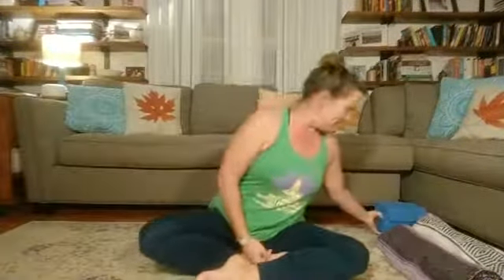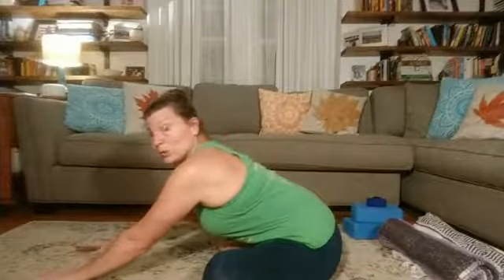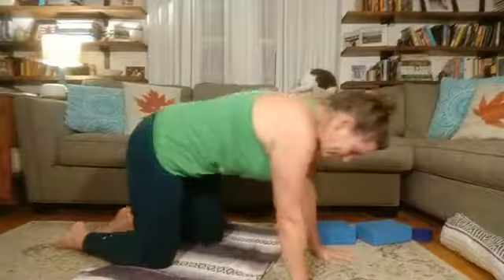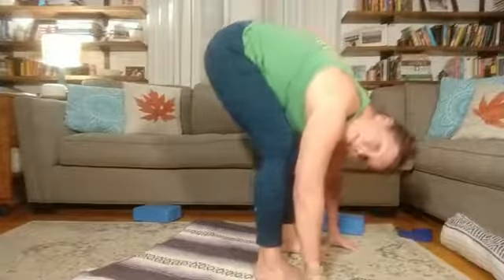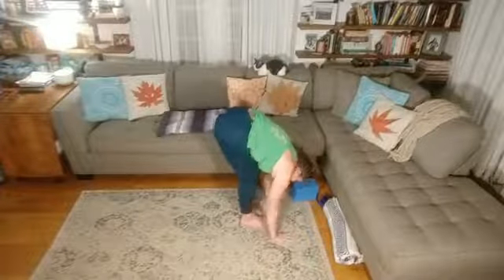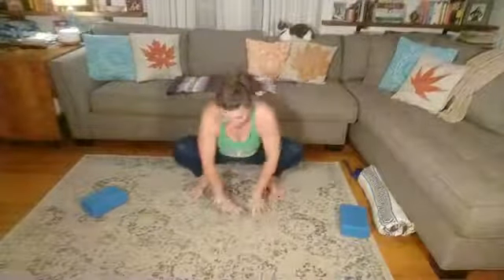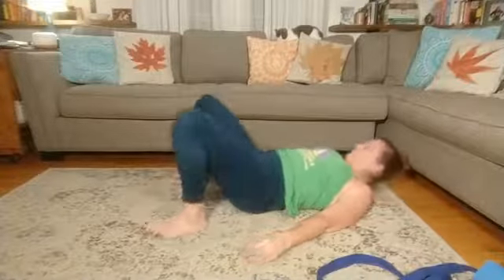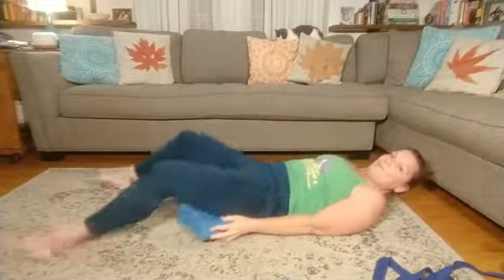Yoga with Angie